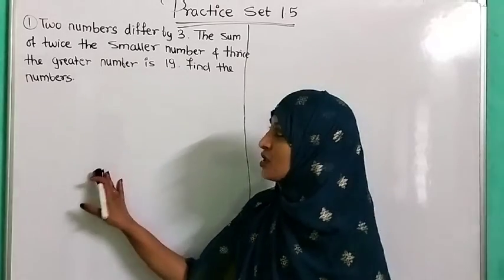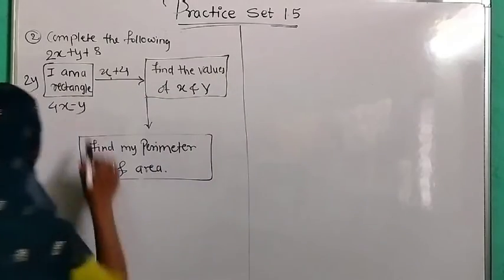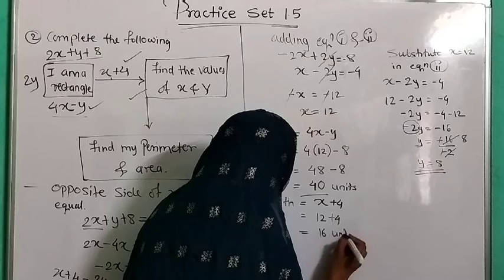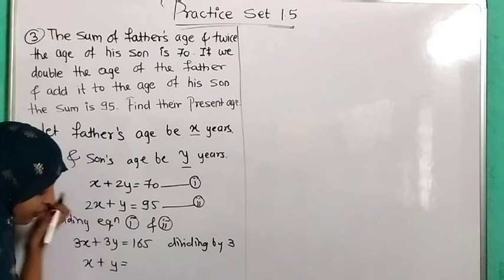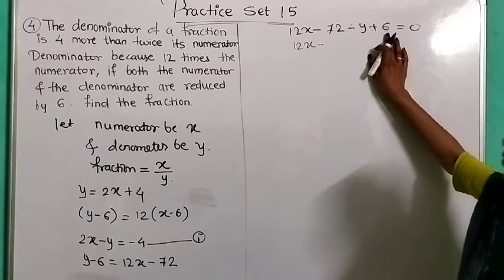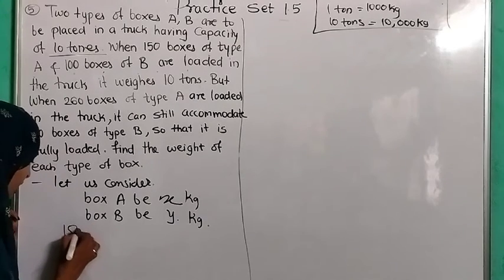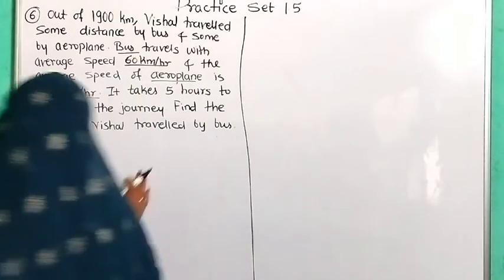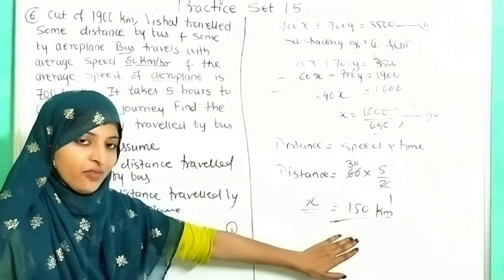Practice set 1.5